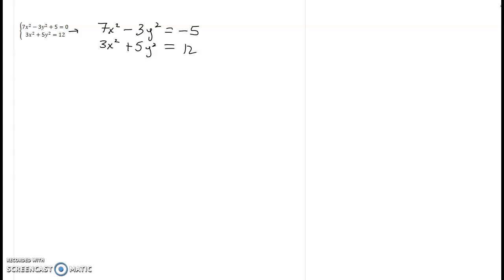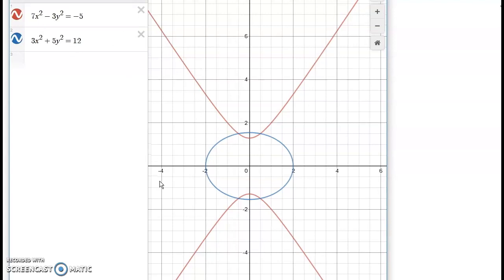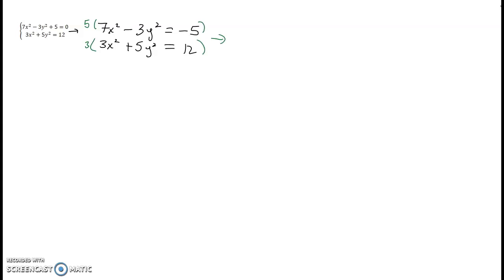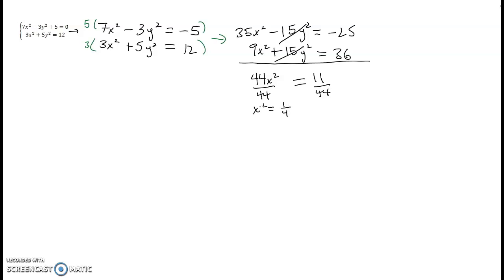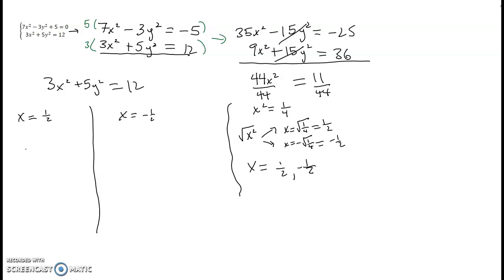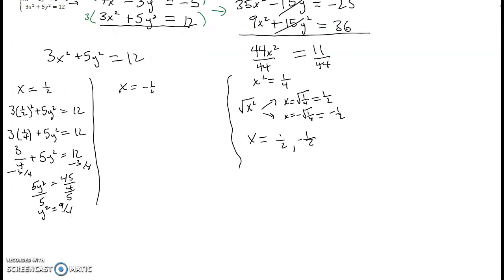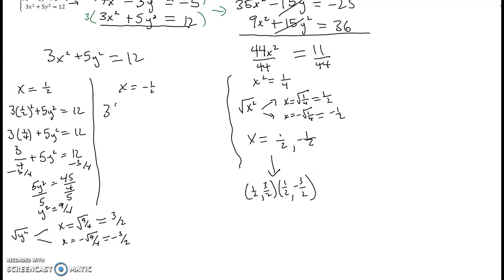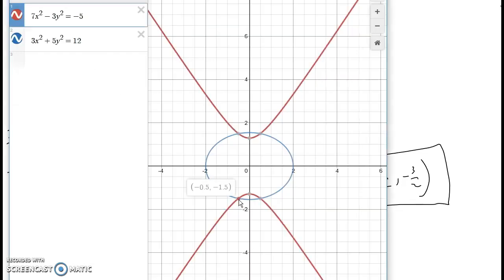MATH-1148 Edpuzzle 12.5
MATH-1148 Edpuzzle Video 12.5